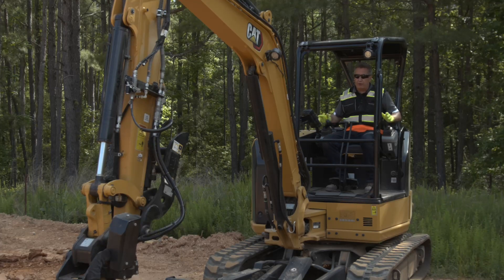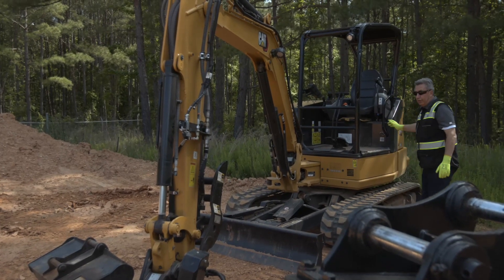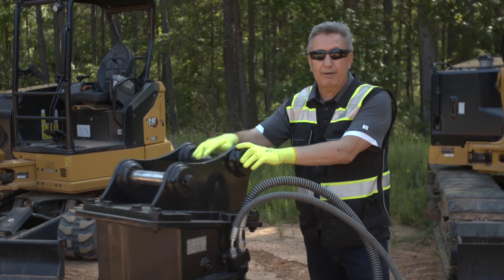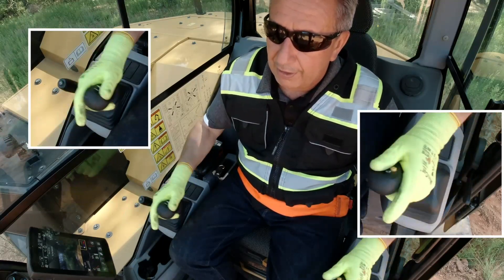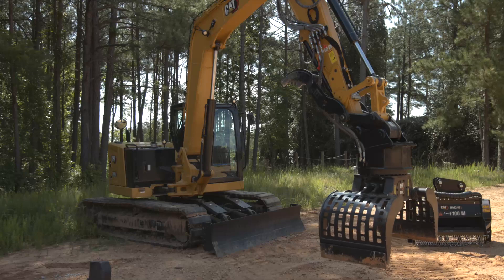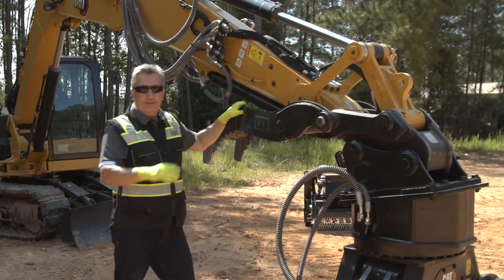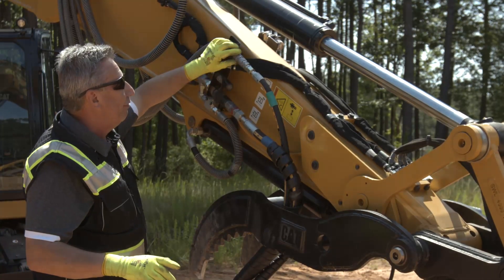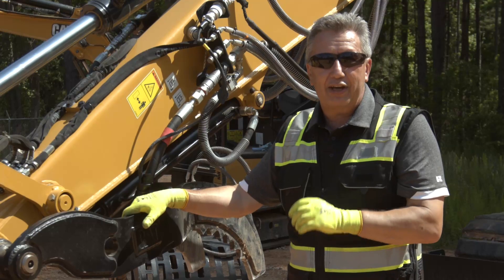How to Set Up Hydromechanical Tools on Cat® Mini Excavators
Learn how to quickly and efficiently connect and disconnect a variety of hydromechanical tools on Cat® Next Generation Mini Excavators. For more information about Next Generation Cat Mini Excavators,